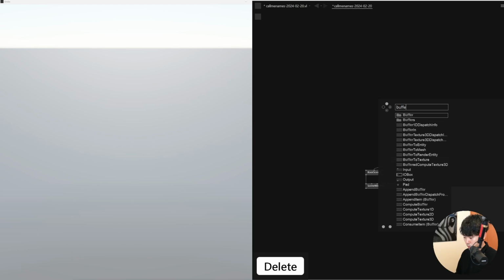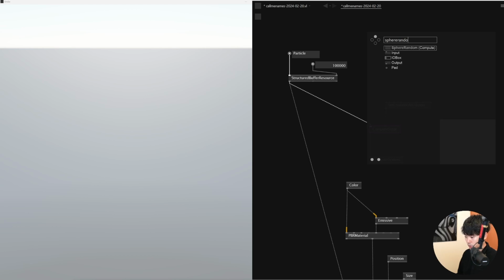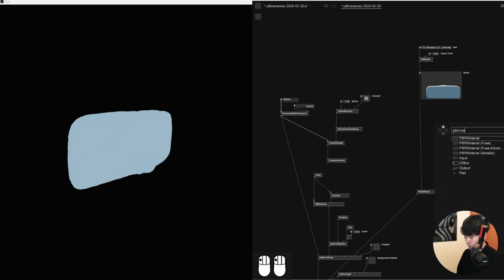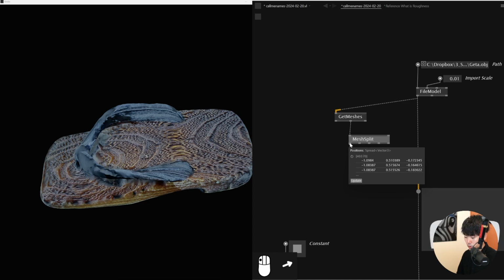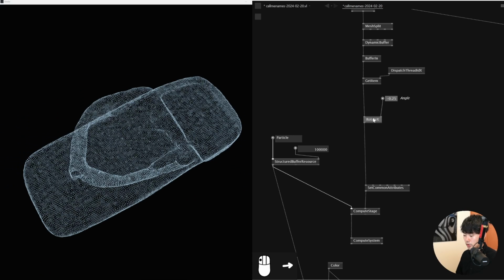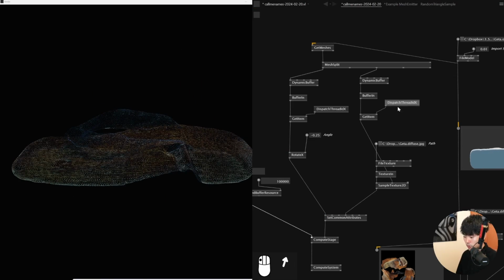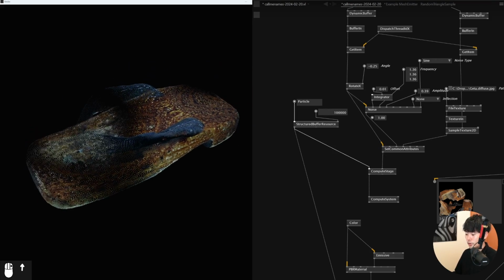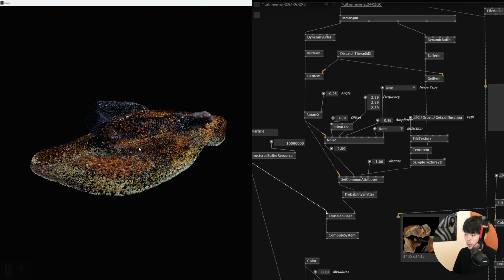vvvv gamma Graphics Tutorial 017 FBX to Pointcloud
Pointcloud stuff!!

In this tutorial I'll be sharing how to convert a 3D scanned model to a pointcloud thingy using FUSE particle system.This category has been the biggest title of my vvvv tutorial series, so am goint to conver this and also how to inport ply for the next series. Maybe some addition simulation stage tutorials, but not sure yet.

Recently 3D scan has been much easier than before, and you may have some models in your phone that you'd might to convert it to a pointcloud and play with it. FUSE has made this really light and easy.

If you don't have any, try downloading the models i've uploaded on sketchfab.